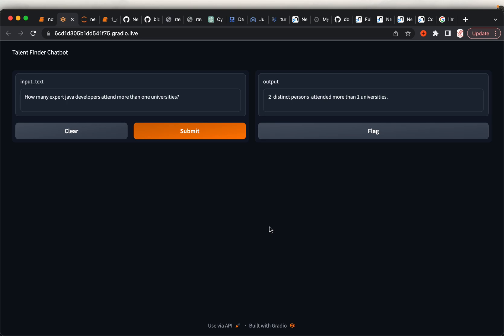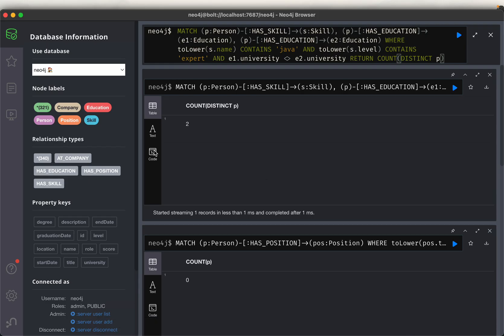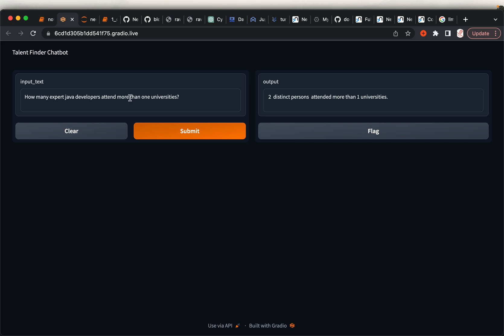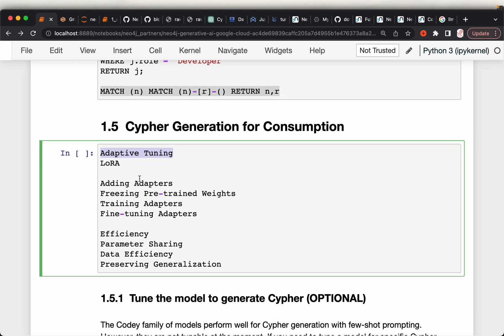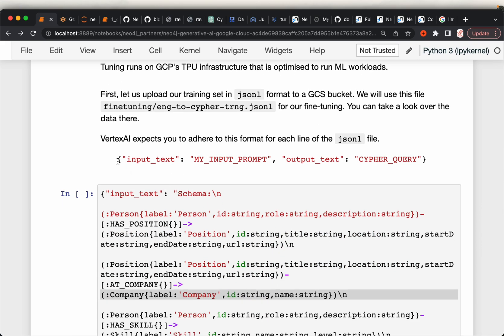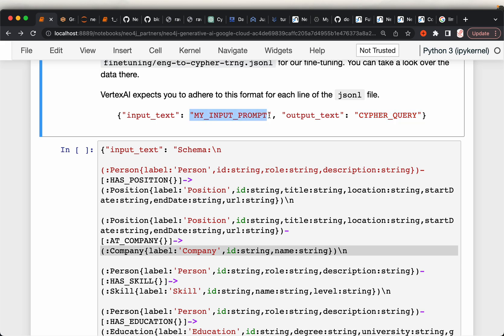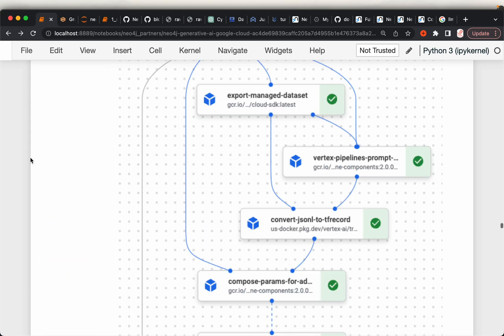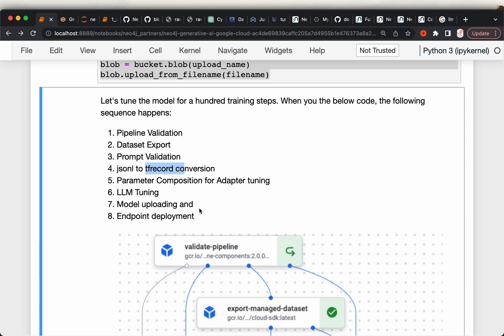Graph ML: Fine tune LLMs to generate code from text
Knowledge Graphs
Generative AI,
LLMs
Graph DBs
Neo4j
Cypher
Fine Tune LLMs
Graph ML
Node Embeddings
Graph Features
Langchain
Chatbots
Gradio